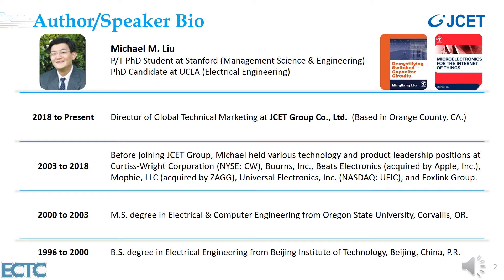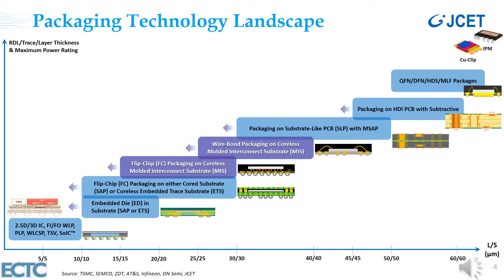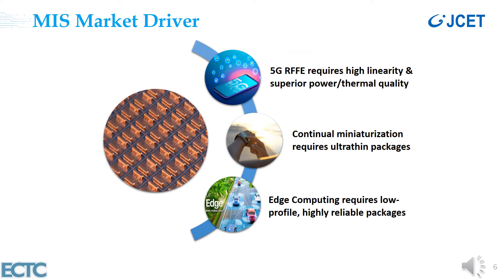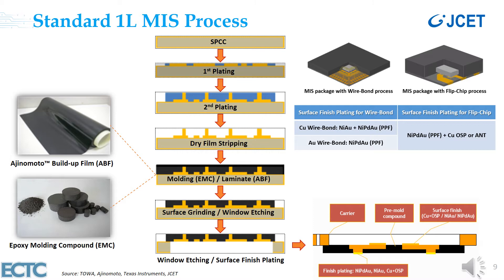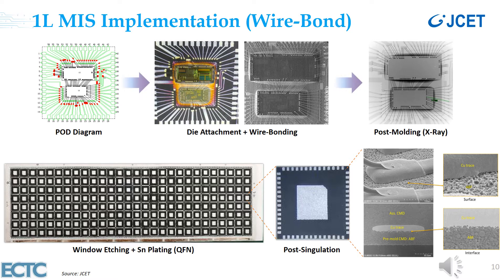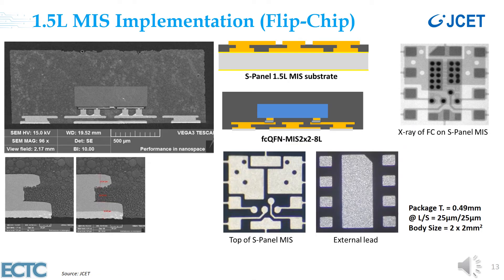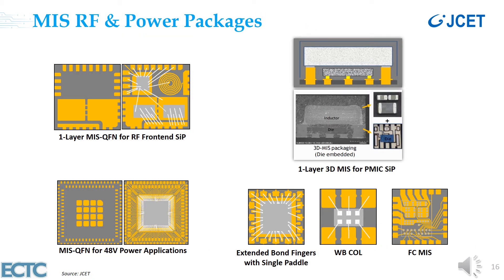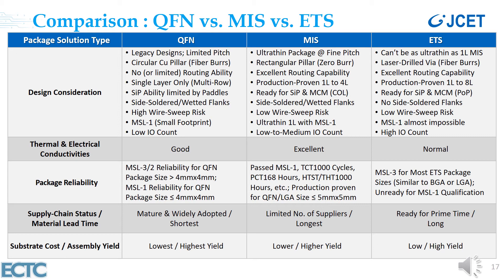Molded Interconnect Substrate (MIS) Technology for Semiconductor Packages @ ECTC 2020 Webinar Digest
Technical Program Publications: Technical Journal Paper Titled "Molded Interconnect Substrate (MIS) Technology for Semiconductor Packages"
Presented at the 2020 IEEE 70th Electronic Components and Technology Conference (ECTC).